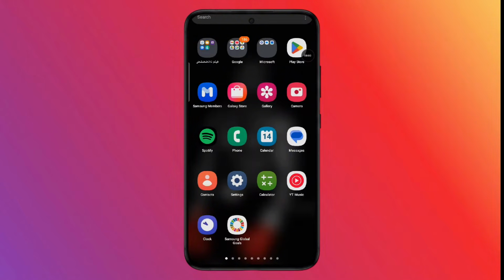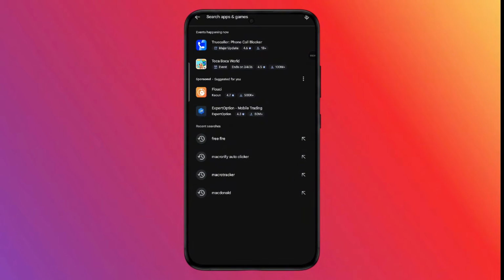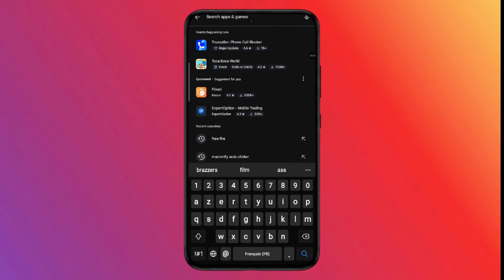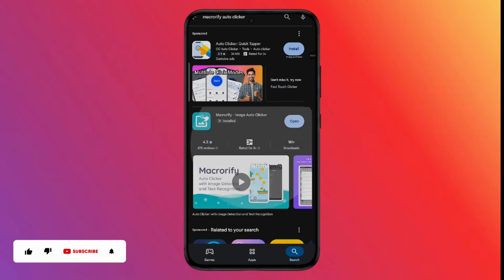How To Download TinyTask On Mobile (UPDATED) 2026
In this video, I’ll show you how to download TinyTask on mobile using the latest updated methods in 2026. This step-by-step guide explains why TinyTask is not officially available on mobile devices, what safe alternatives or workarounds you can use, and how to run or access TinyTask-like functionality on Android or iPhone. If you’re trying to use TinyTask on your phone or looking for an easy solution to automate tasks on mobile, this tutorial will guide you clearly and safely.